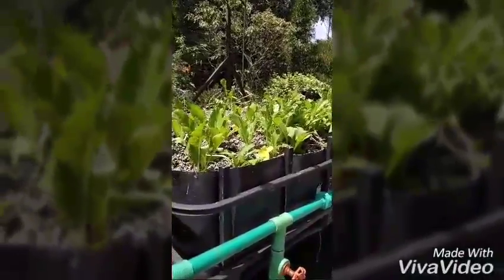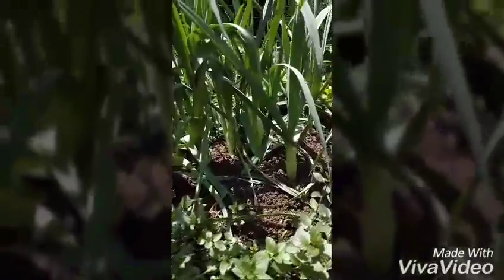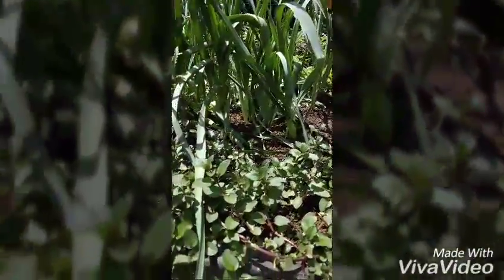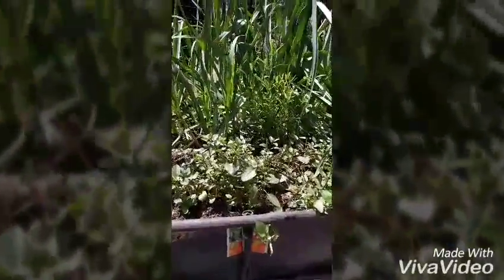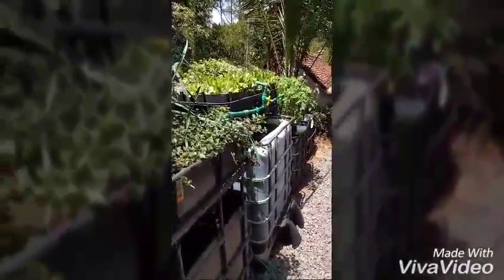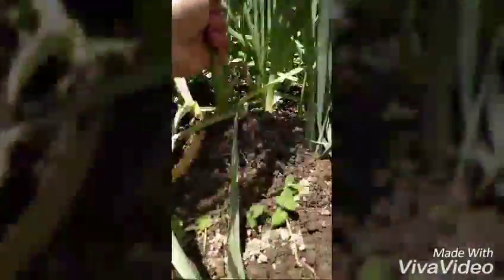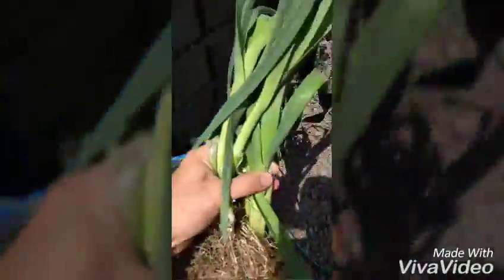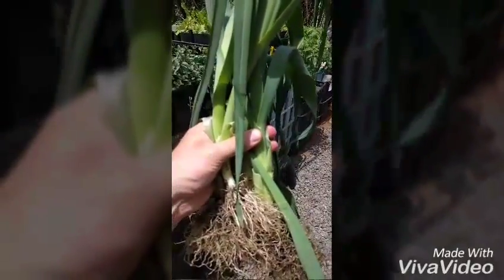Aquaponic harvest of leek Nairobi Kenya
Our first harvest of leek from our customly built aquaponic system